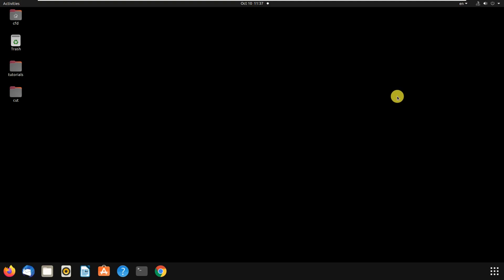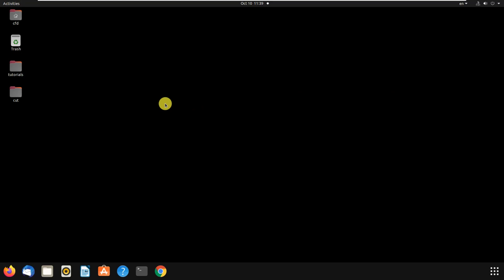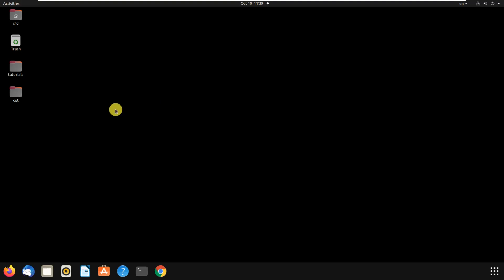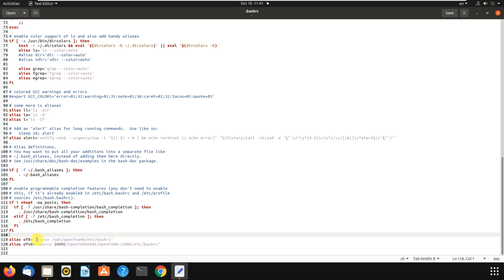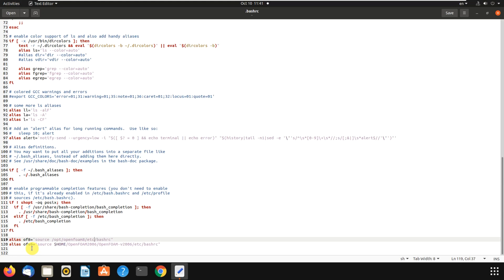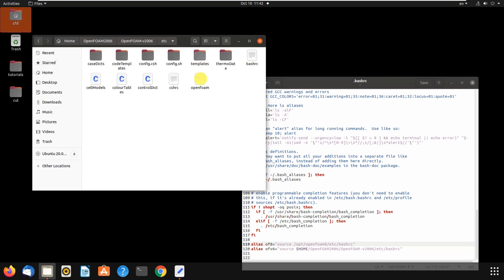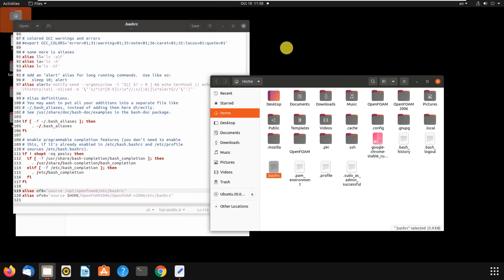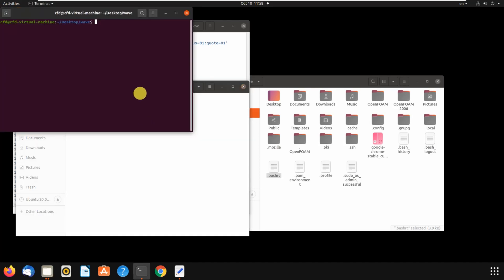How to use two different versions of OpenFOAM in one operating system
I hope you liked this tutorial.
Sometimes you need to install two versions of OpenFOAM in one operating system, so this video can help you with that demand.
If you have any questions , write your question or problem in comments.